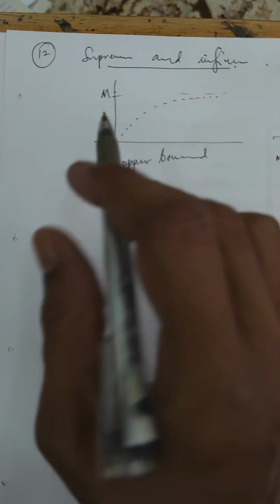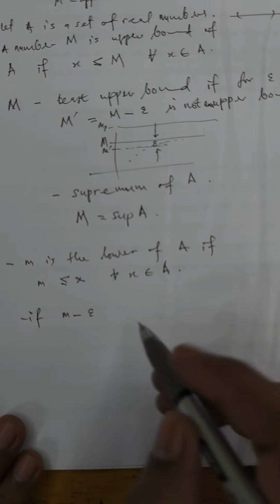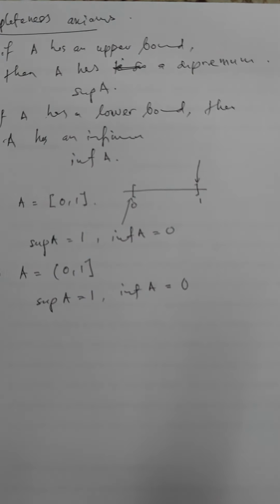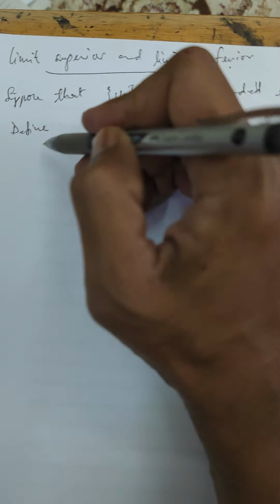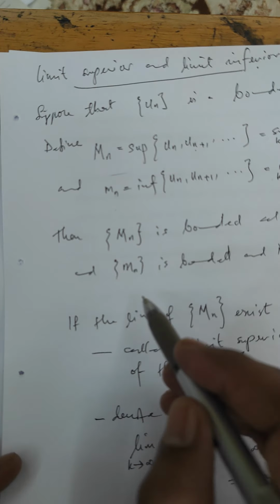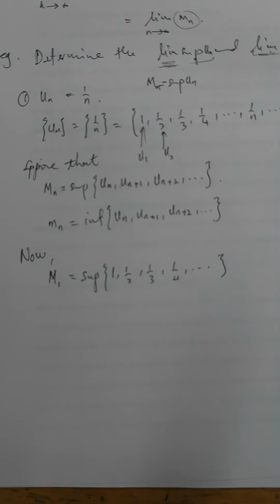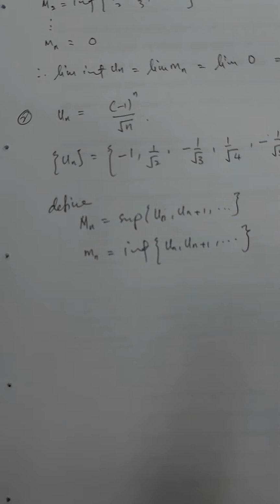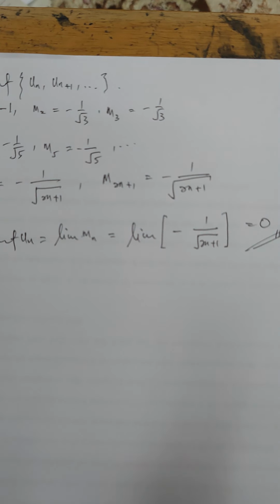mth3101 supremum and infimum #12